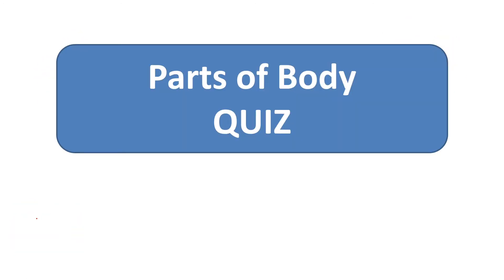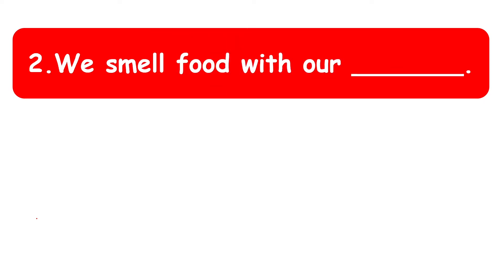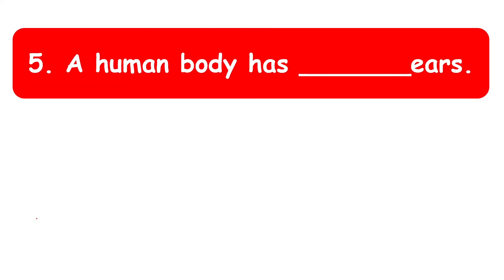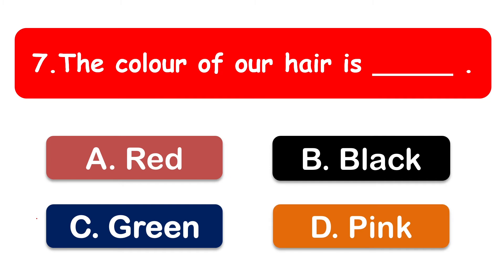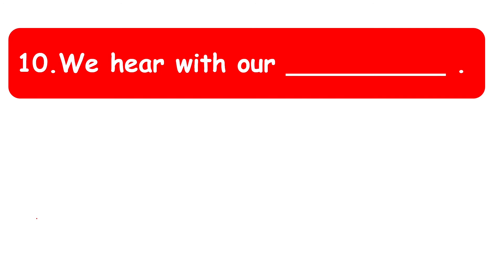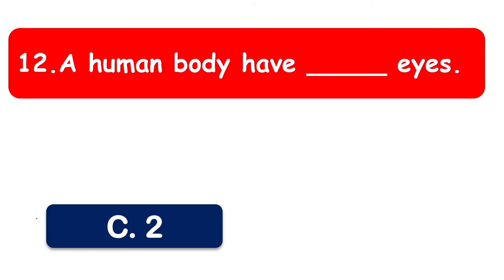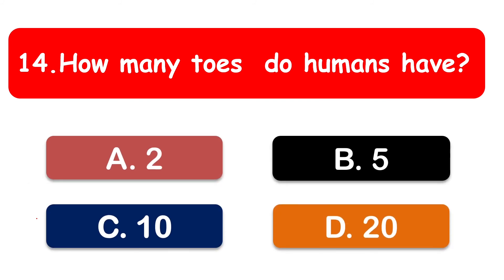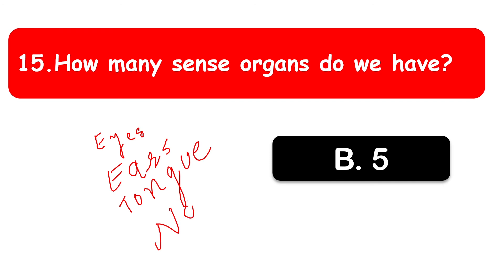Human Body Quiz | Quiz for kids | Kids Scholar | GK for Kids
Human Body Quiz | GK for kids